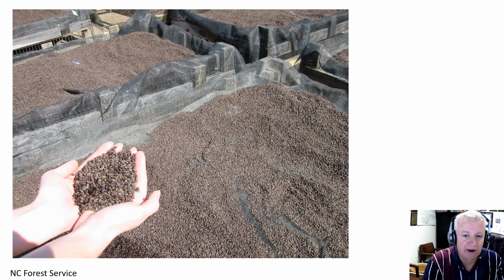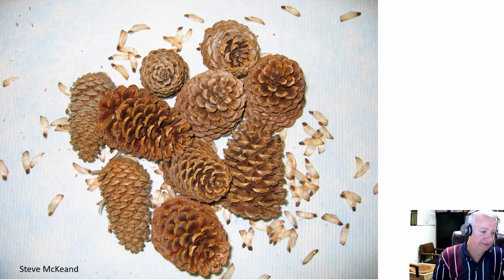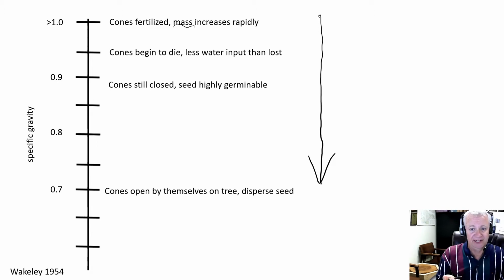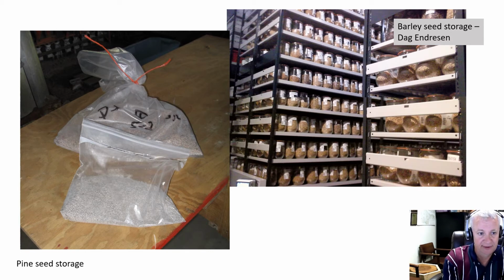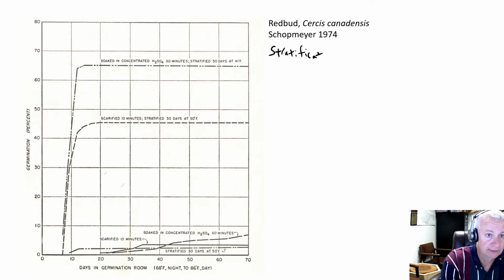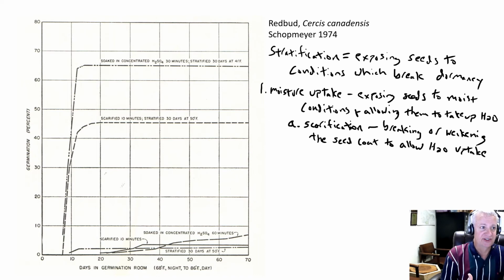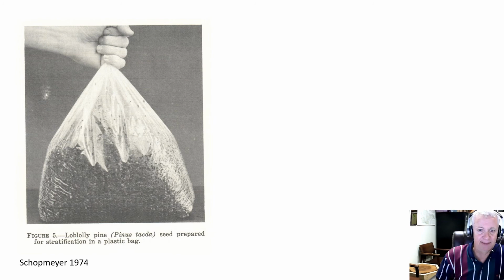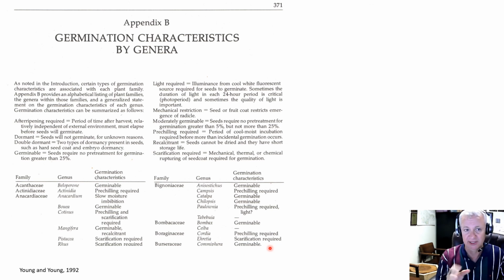Tree Reproductive Biology C - seed biology, seed dormancy